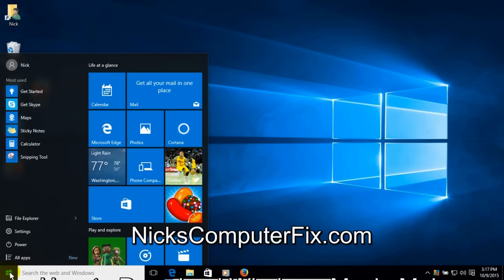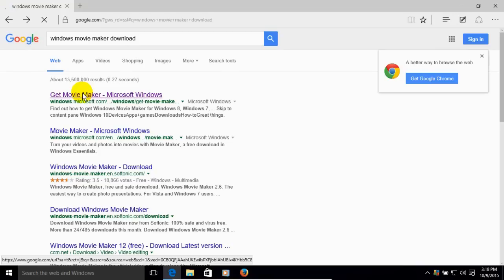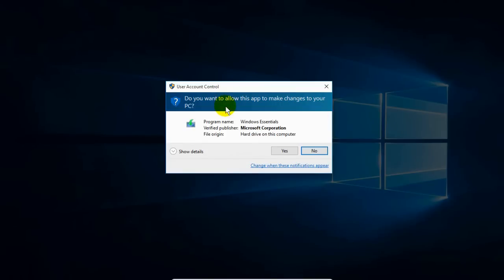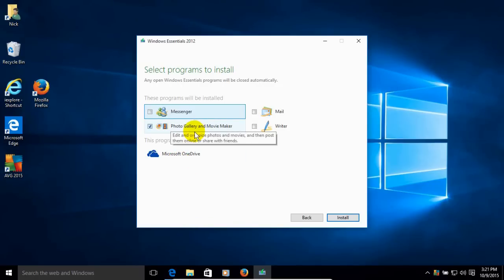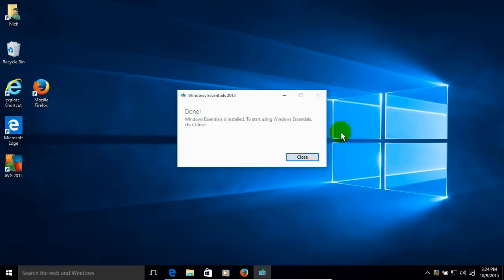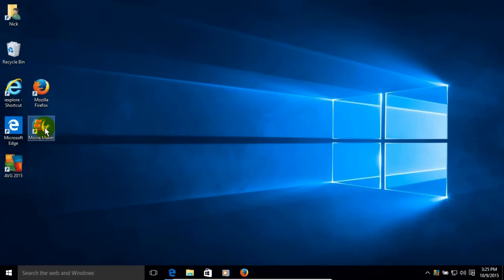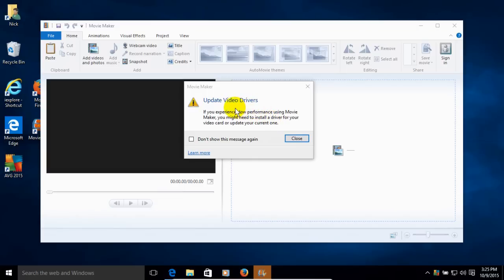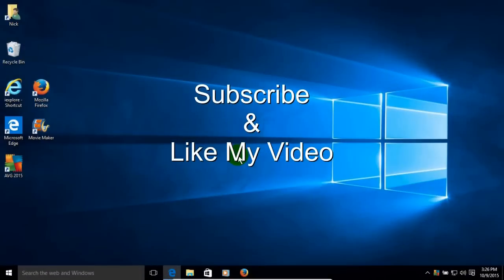Windows 10: How to Download Windows Movie Maker & Install Free & Easy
A beginners video on how to download Windows Movie Maker for Windows 10 and install Movie Maker on your Windows 10 laptop, computer and/or tablet. I say Yes!  Free Movie Maker is easy to download, easy to install and extremely easy to use with excellent features for a free video editor.

Please keep in mind that even though my video shows you how to download Windows Movie Maker 2015 it is still part of the Windows Essentials 2012 package. This means that Microsoft has not put out an updated version of Windows Movie Maker since 2012. Lucky for everyone who loves this free movie editor from Microsoft that it is Windows 10 compatible and works great in the newest Windows 10 operating system from Microsoft. It is the best movie maker that has a lot of free features for video editing any movie or video. Plus you can upload your movie creation directly from movie maker to YouTube without any additional software.

One BIG important plus about Microsoft free movie maker software is if you already know how to use this video editor for Windows 10 there is no learning cure. So you can concentrate on learning the new Windows 10 operating system and not a new free video editor.

UPDATED 5/27/2016:
PLEASE NOTE: This is directly from Microsoft Website for downloading Windows Movie Maker: Quote "Windows Movie Maker is not supported for Windows 10, but you can still download Movie Maker if you really want it". End of Quote. I've been using Windows Movie Maker on Windows 10 since it's release and it continues to work perfectly in Windows 10 in 2016 and gives me no trouble. Note: Windows Essentials package contains Windows Movie Maker within it.

Please Note: It no longer says Windows 10 just Windows 8.1 & Windows 7.

Important Update 11/10/2016
And: Movie Maker will soon be available from Windows Store for Windows 10 users.